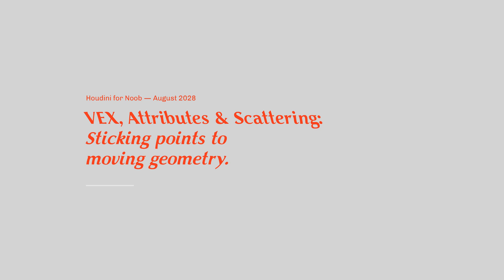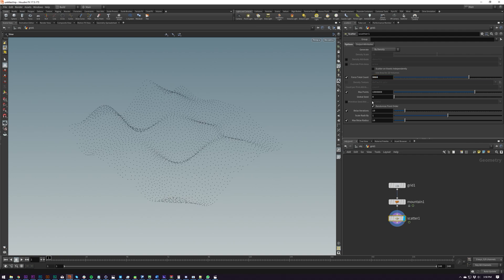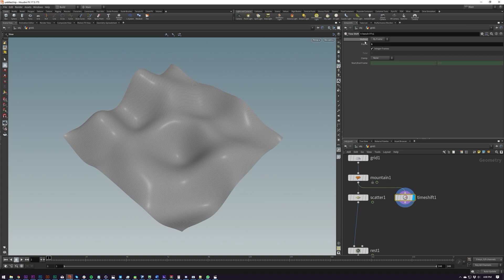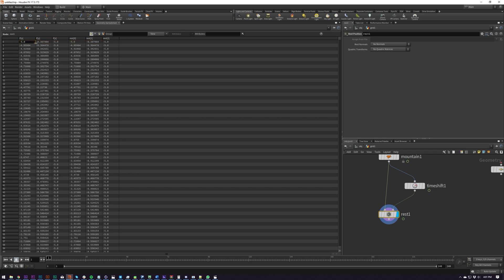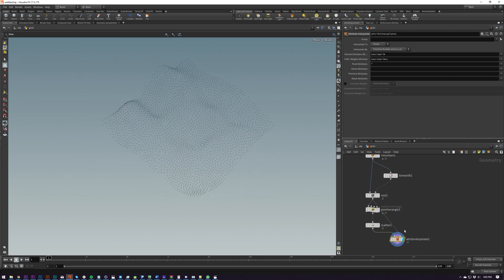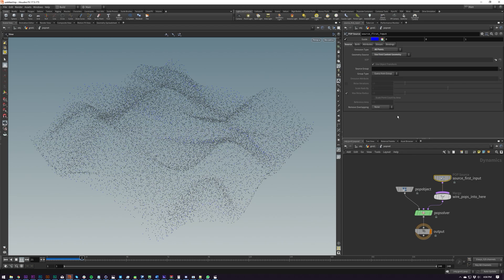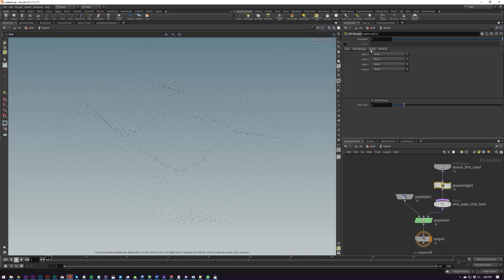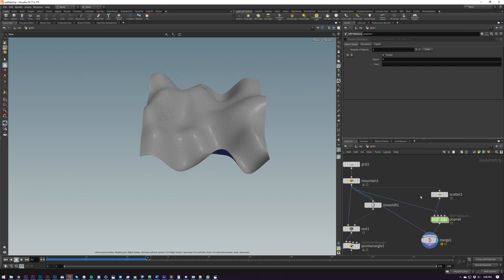Stick Particles to Animated Geometry - Houdini for Noobs 10